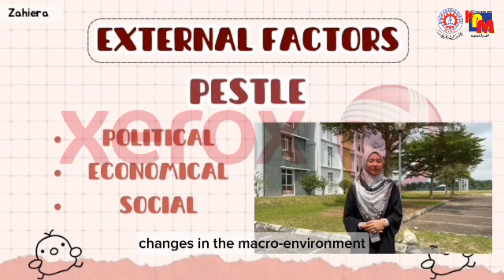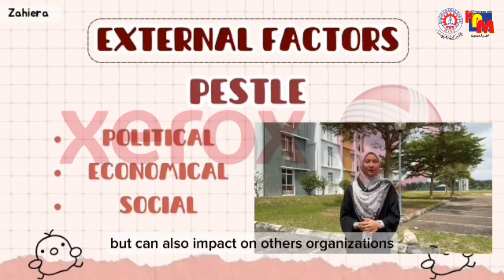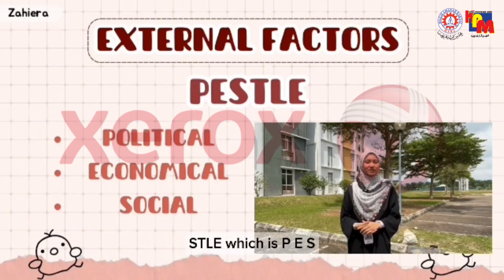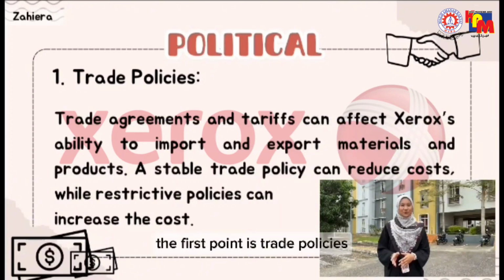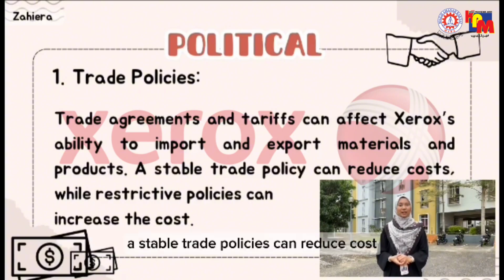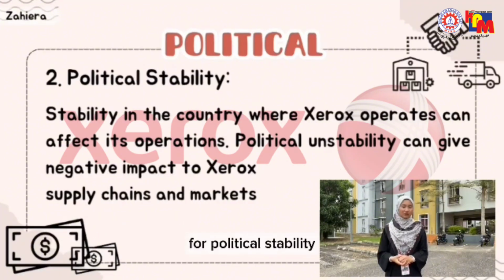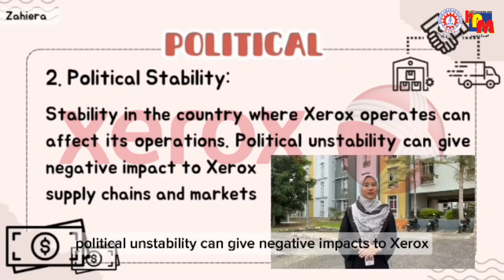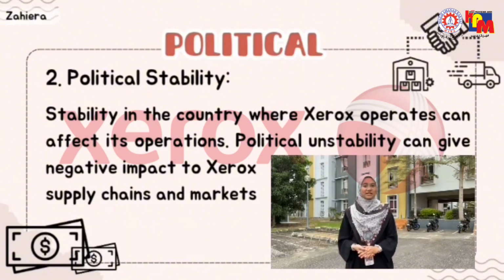MGT 2683 (Technology Management) Case Study of Xerox Company